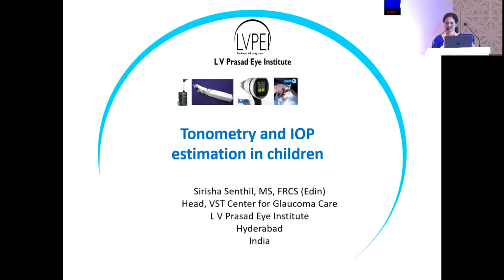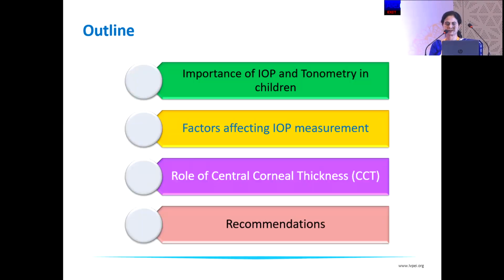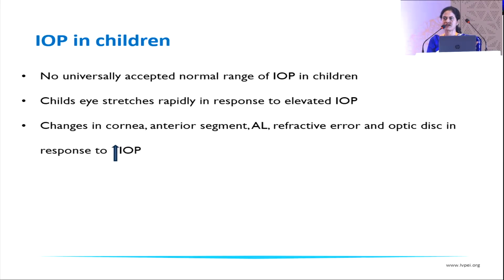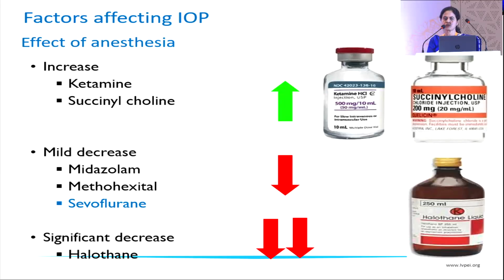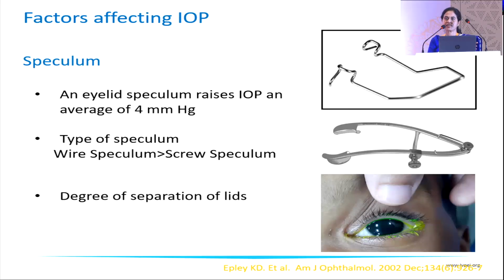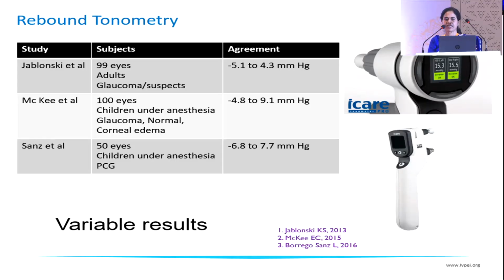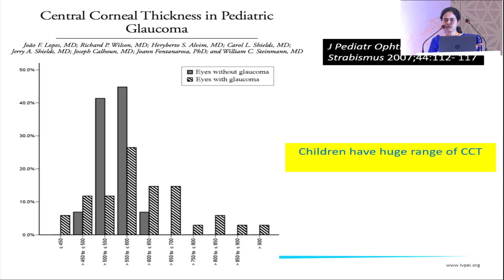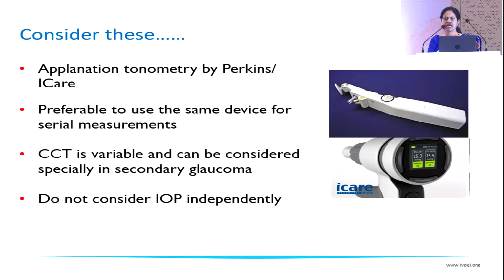AIOS2025 GP121 T Dr Sirisha SENTHIL What is the Best Way to Measure IOP in Children